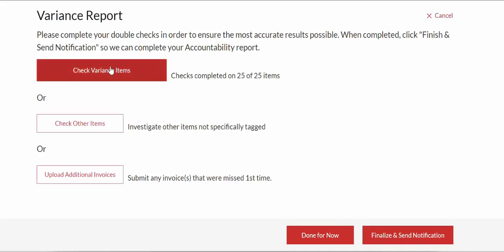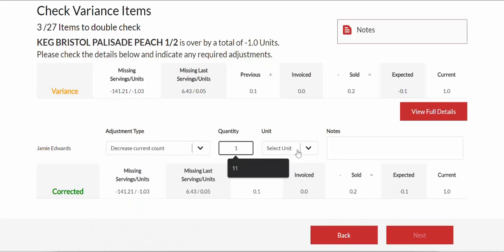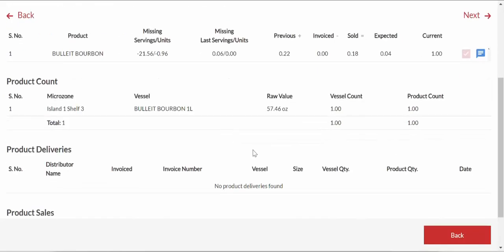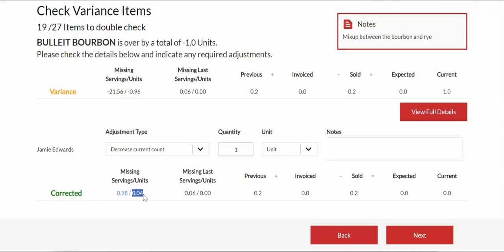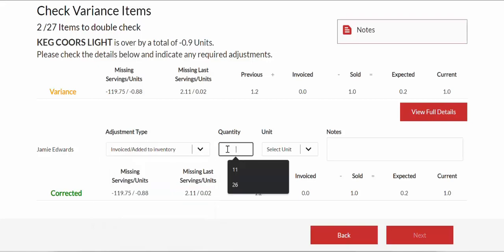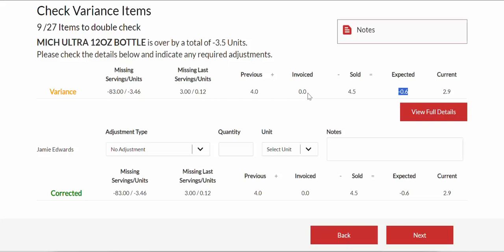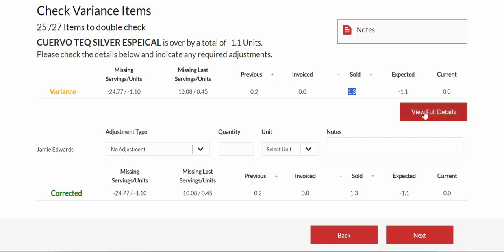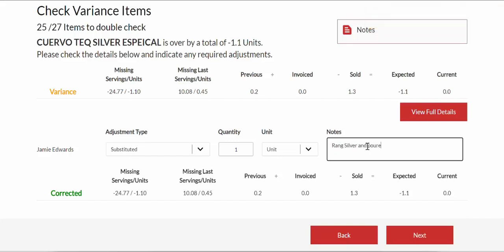Variance Report #3- Examples of when you have too much of a product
This third Variance report video shows users of Bar-i Speed Count Pro bar inventory system how to interpret, investigate, and respond to the Variance Report so we can update the results. The Variance report is a critical step in the Bar-i process: Your dedicated Account Manager will provide a short-list of the inventory items which show a large difference between the amount that was sold and what was poured in real life. Investigating these items helps us diagnose and fix errors and provides an effective feedback loop so you can learn from your mistakes. In this video, we walk through a series of examples teaching you how to diagnose and investigate different types of errors.